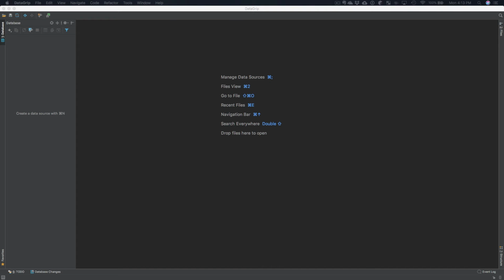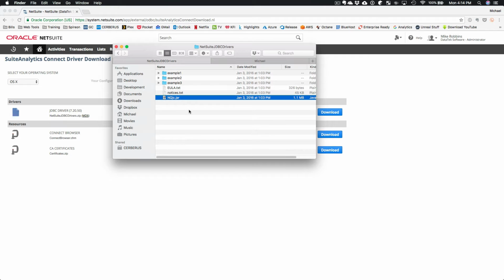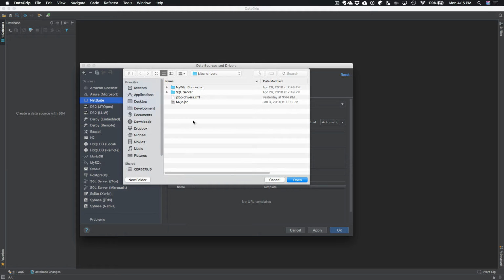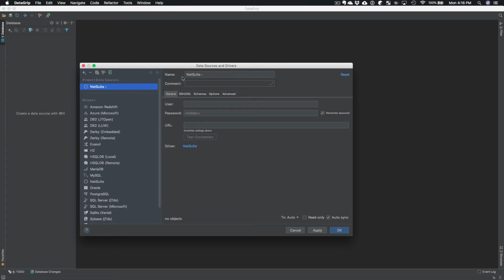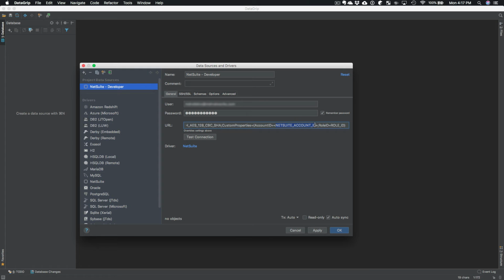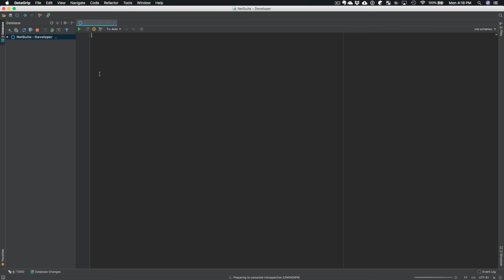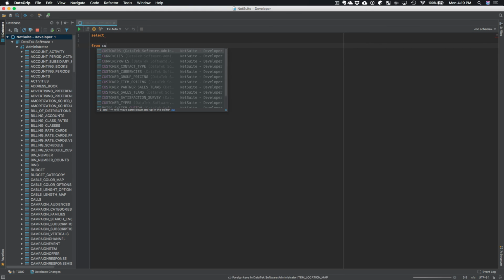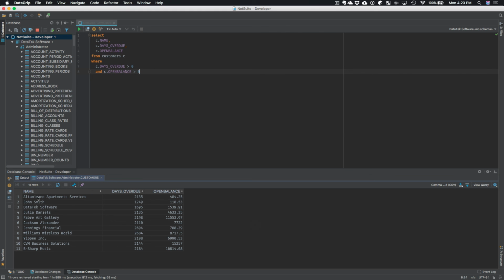Using DataGrip with NetSuite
Use JetBrains DataGrip to connect to NetSuite and query live data.